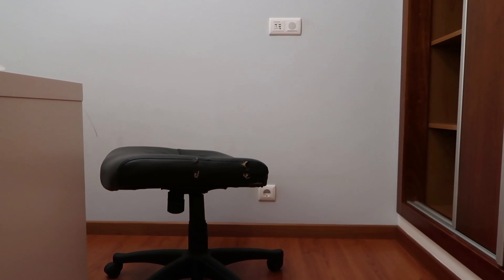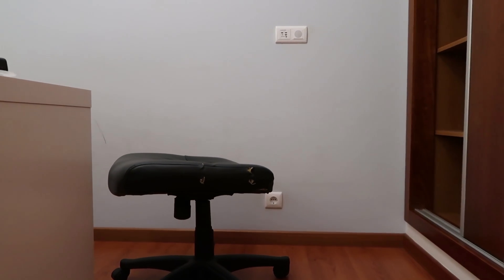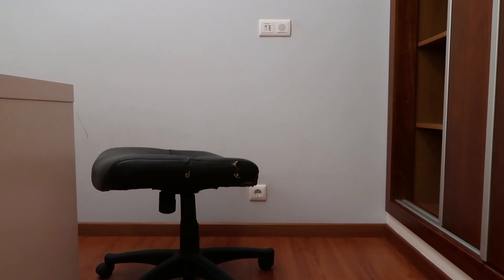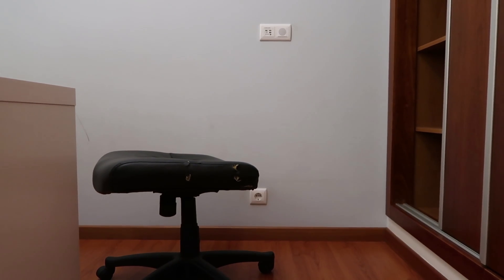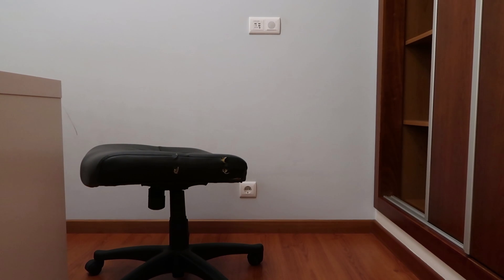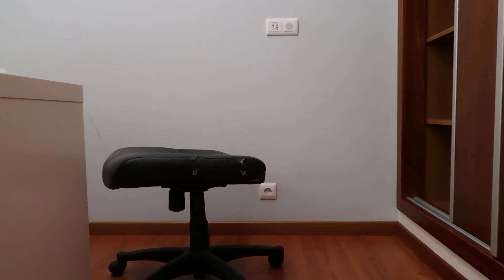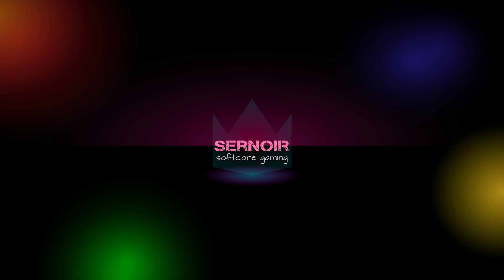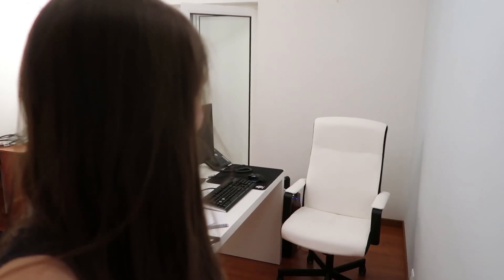how to clean your floor (don't use a cat) - watch to vote for live streaming!!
Alright this should be one of the last weird videos involving random house tasks.

I have plans to setup some live streams so everyone can get involved.

Also you might get to see me play some bass terribly.

Coming Up next... Guild Wars 2 first impressions and other things.

I really appreciate you guys who read this description box, it means a lot :p